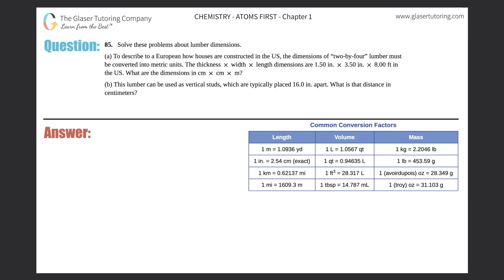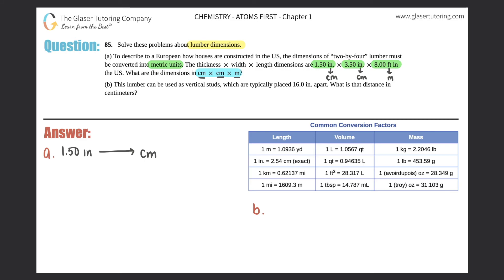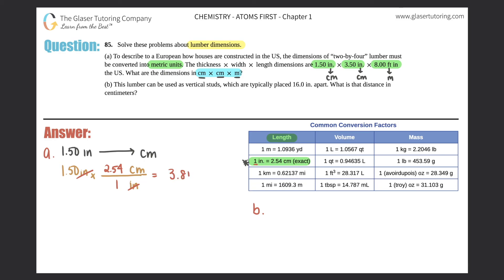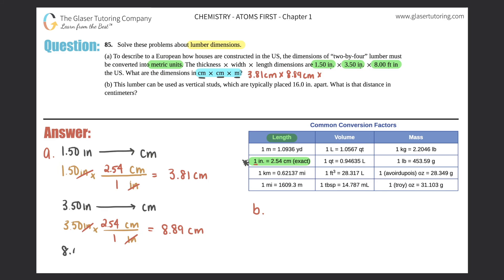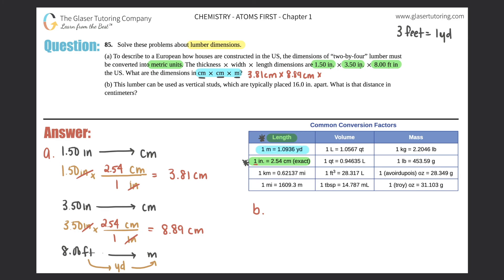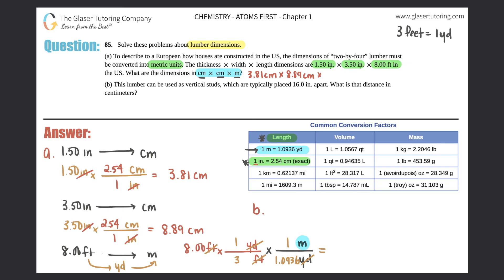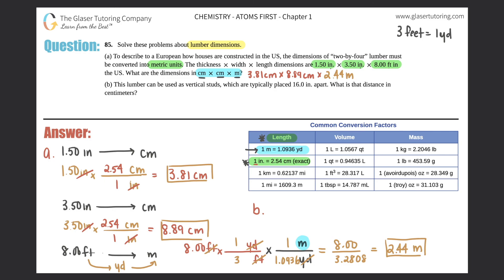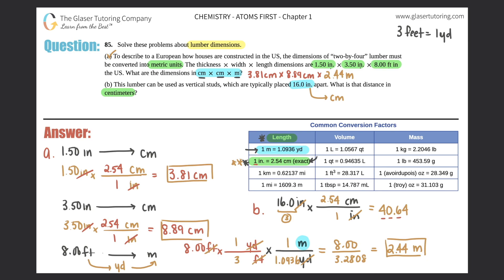1.85 | Solve these problems about lumber dimensions. (a) To describe to a European how houses are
Solve these problems about lumber dimensions.
(a) To describe to a European how houses are constructed in the US, the dimensions of “two-by-four” lumber must be converted into metric units. The thickness × width × length dimensions are 1.50 in. × 3.50 in. × 8.00 ft in the US. What are the dimensions in cm × cm × m?
(b) This lumber can be used as vertical studs, which are typically placed 16.0 in. apart. What is that distance in centimeters?